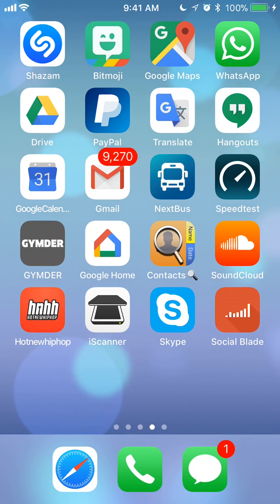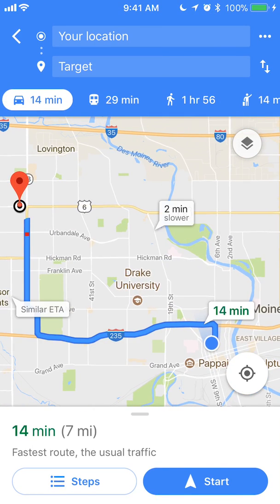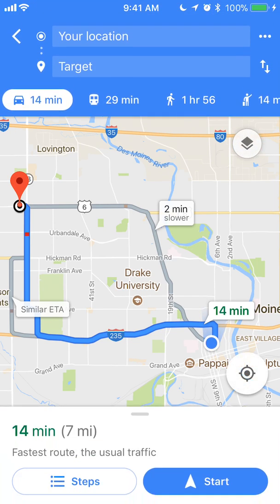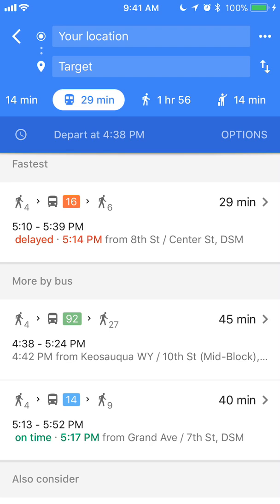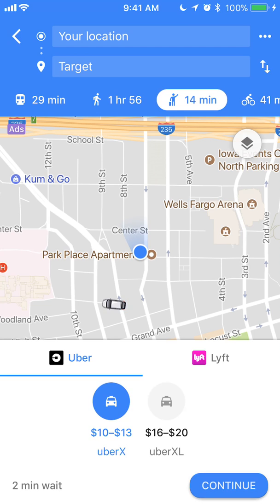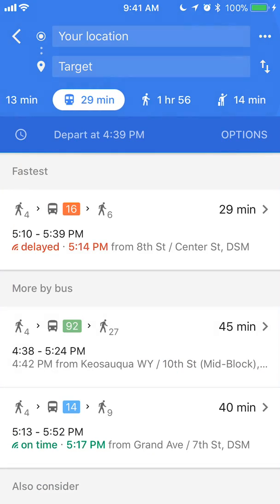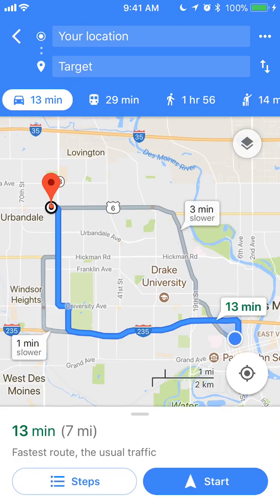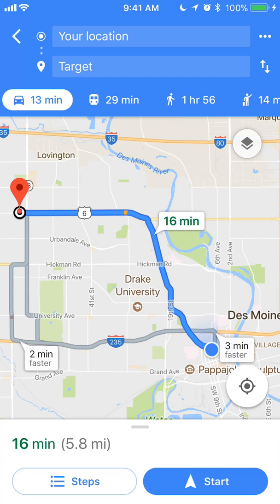How To Get Directions And Show Routes Google Maps iPhone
This video shows How To Get Directions And Show Routes Google Maps iPhone.